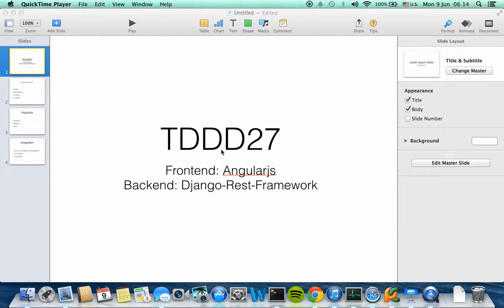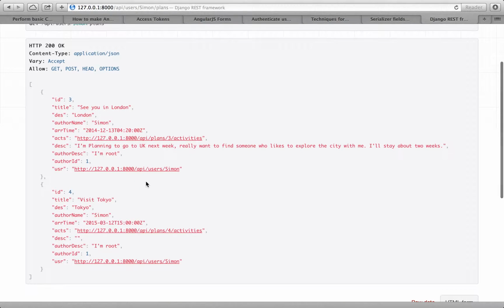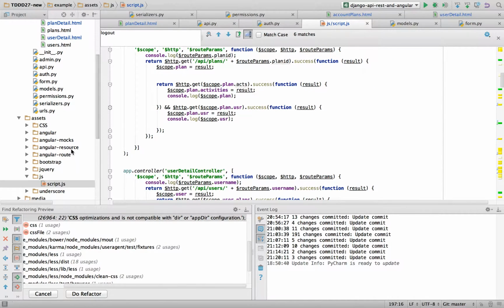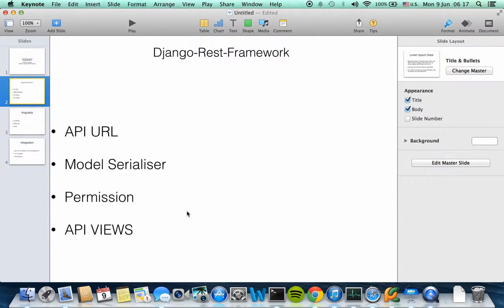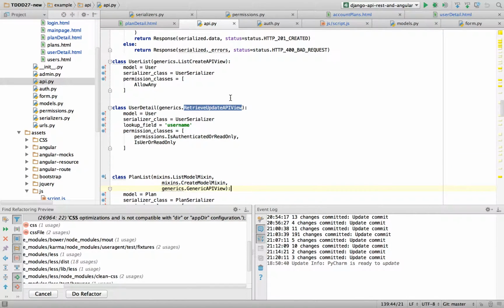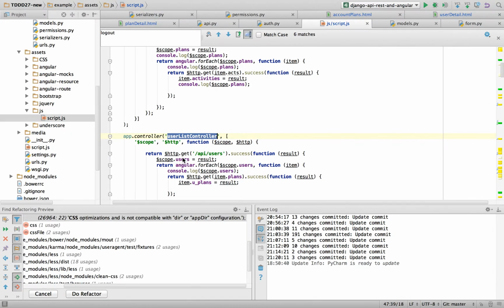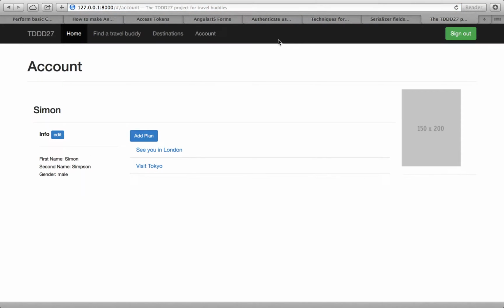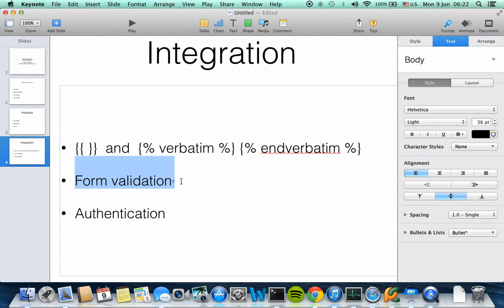TDDD27-second part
This is the screen cast for TDDD27-2014, notice it has been separated into two parts, this is the second part